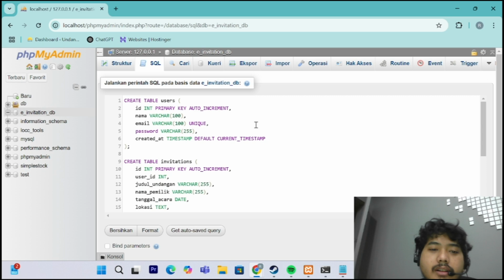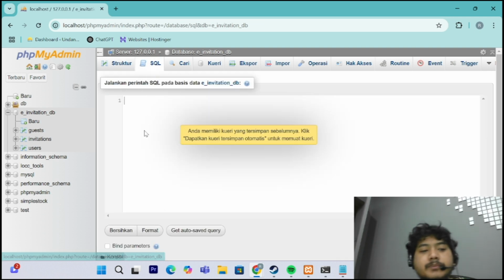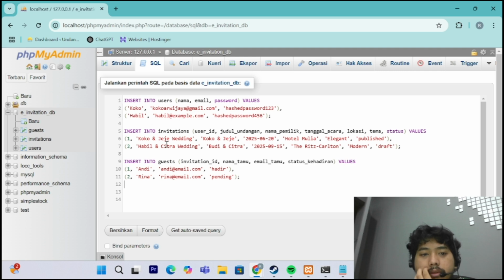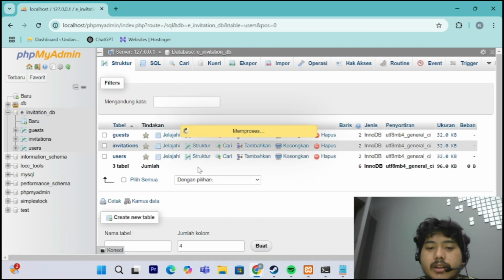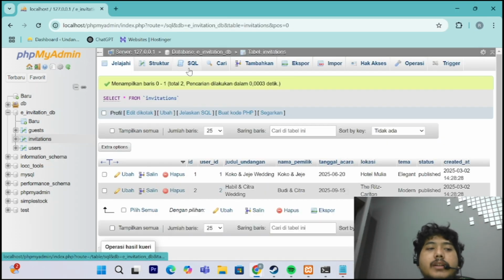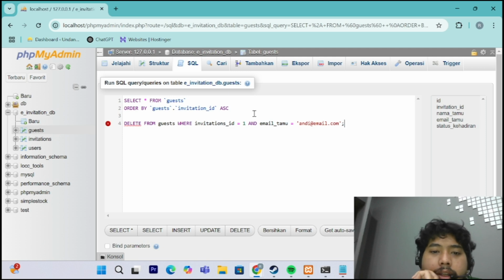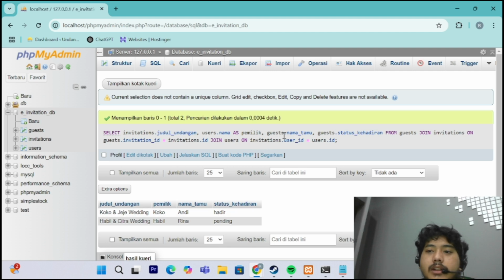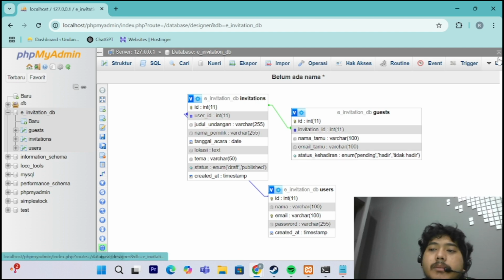MID EXAM DATABASE SYSTEM_Ricko Aryasena Wijaya 012202205034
by Ricko Aryasena Wijaya 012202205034
Made for Database System MID EXAM 20242
Information System N Batch 2022
Database for E-Invitation Wedding System